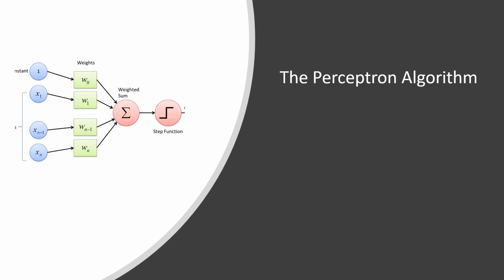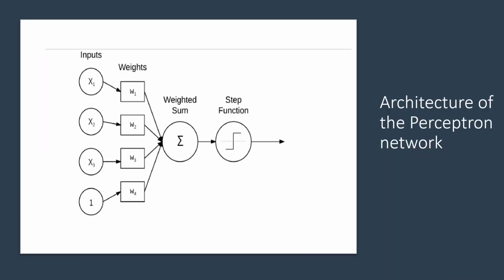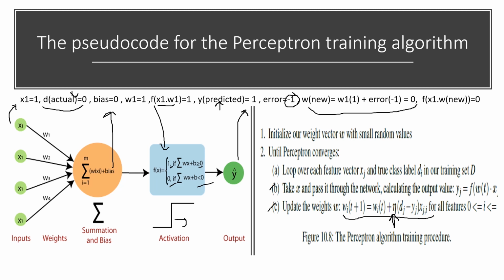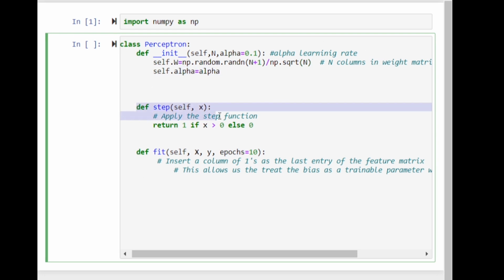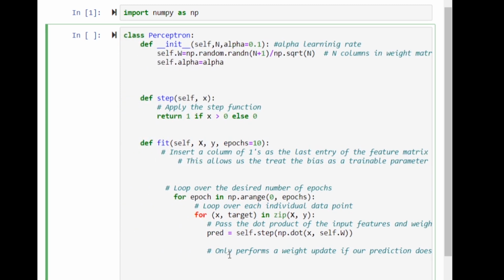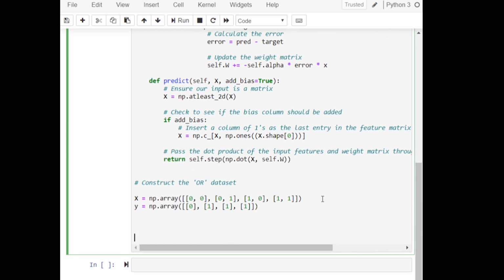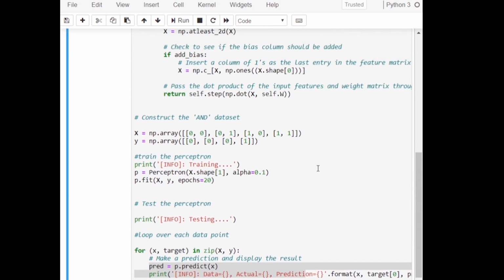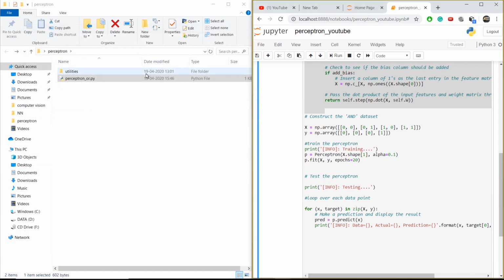Your First AI Model Project With The Perceptron Deep Learning || From Scratch || Line By Line Code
In this video I give a step by step guide for beginners in deep learning on how to create an Artificial Neural Network to perform Bitwise operations (AND ,OR) .First I start off with Perceptron Algorithm. Next we define the AND ,OR , XOR dataset. Then we examine  algorithm step by step with the help of an analogy for better understanding of the concept. Finally, we implement everything in Python, and create a deep learning model for a given data set and make predictions.

In machine learning, the perceptron is an algorithm for supervised learning of binary classifiers. It is a type of linear classifier, i.e. a classification algorithm that makes all of its predictions based on a linear predictor function combining a set of weights with the feature vector.